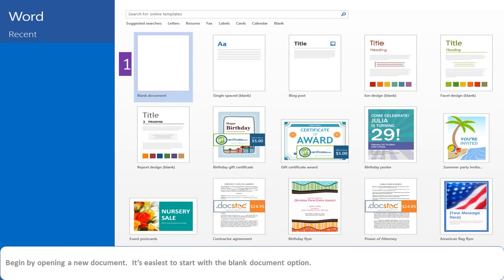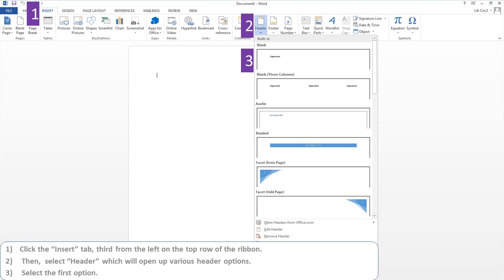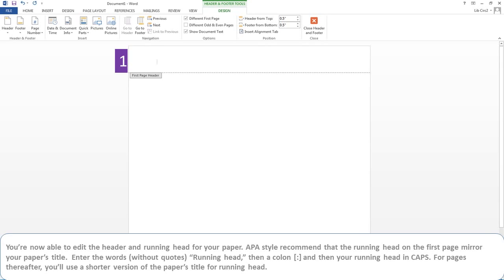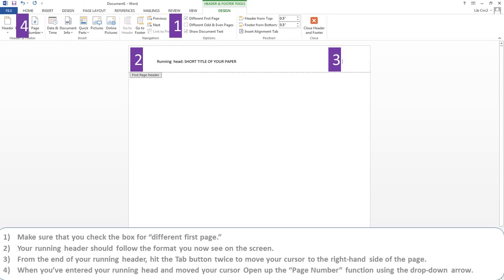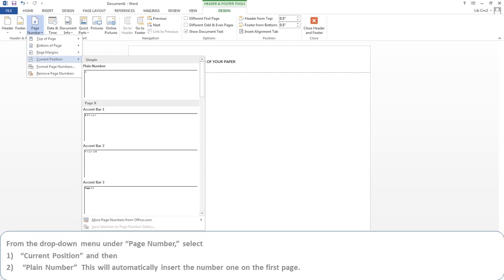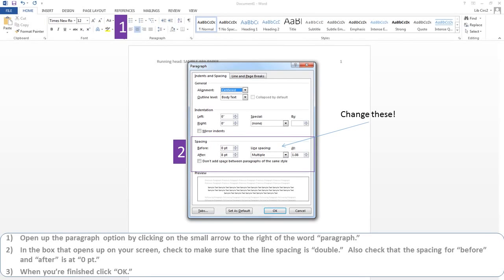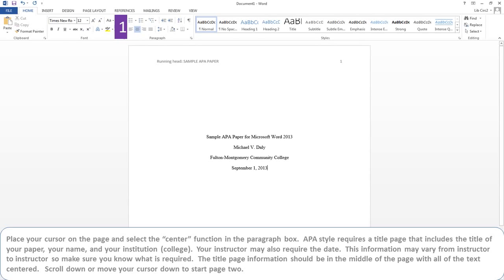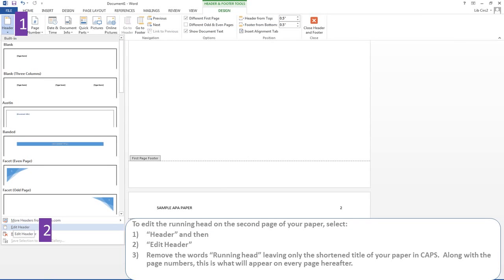Microsoft Word Tutorial, APA Paper Microsoft Word 2013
APA Paper Microsoft Word 2013